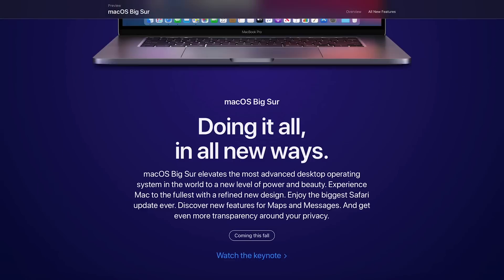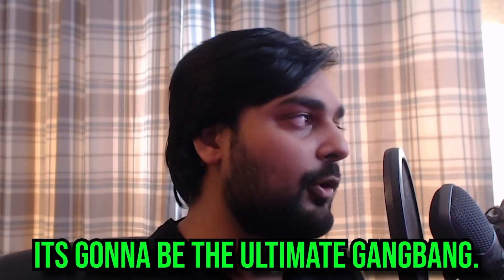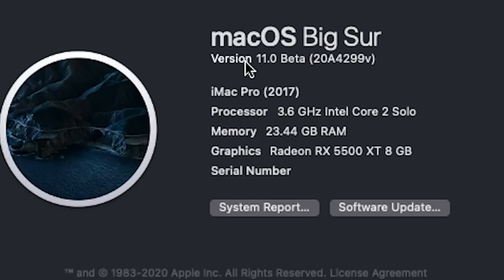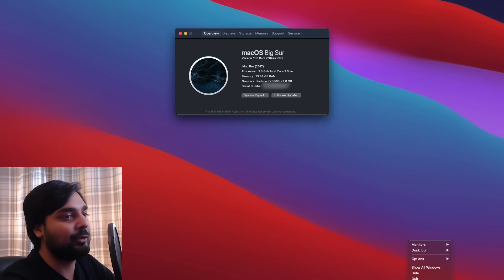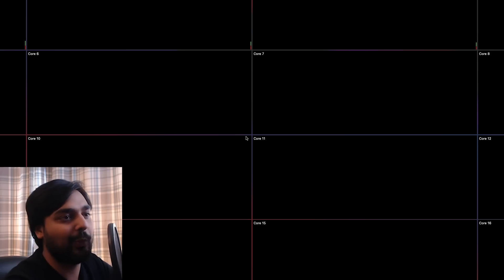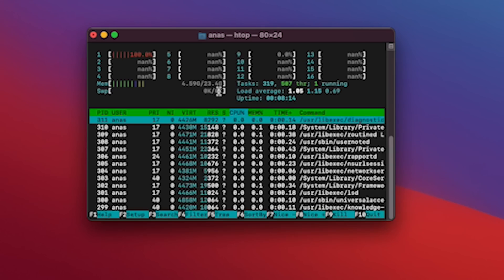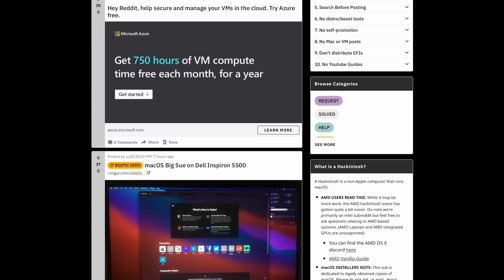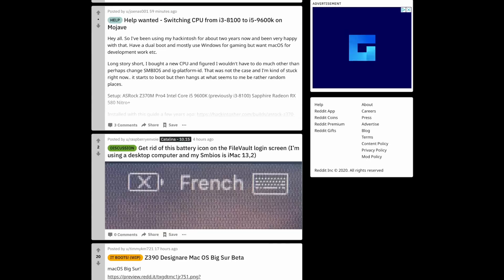How Do Apple Fans Defend This...?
With this new release of Mac products, one lineup has me questioning all the decisions that get made at Apple and just how they don't consider the viewpoint of the people purchasing in any way whatsoever.